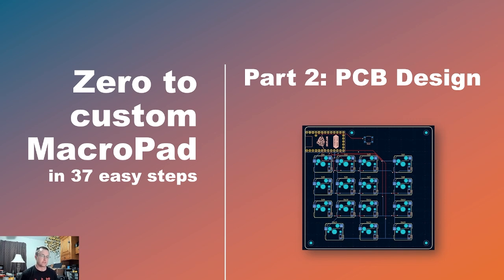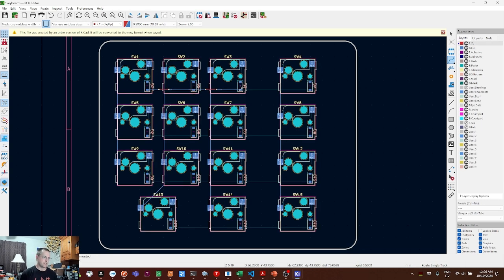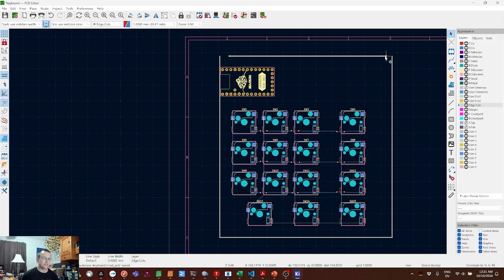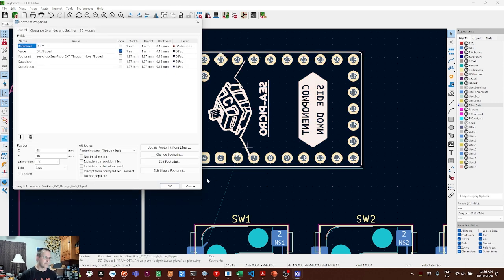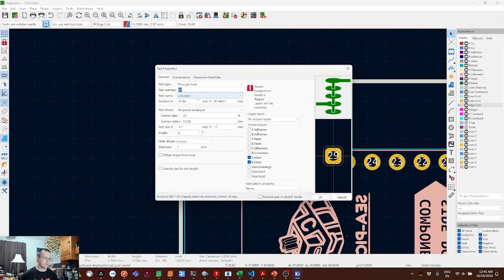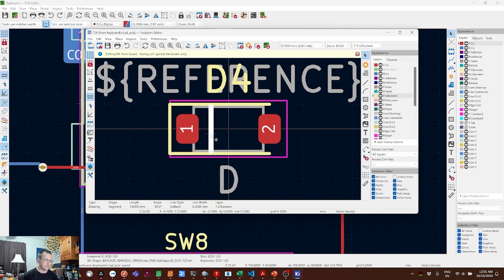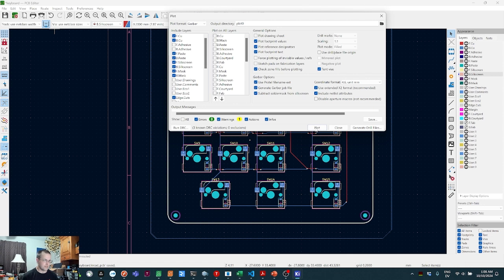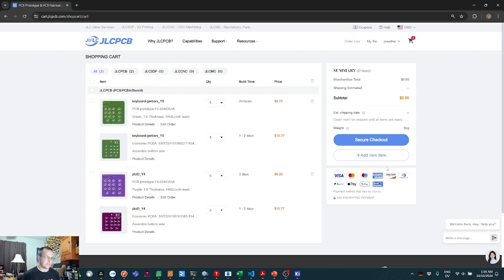Zero to custom MacroPad in 37 easy steps - Part 2: PCB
Here's the MacroPad Resource Page with links to everything I talked about in the video

00:00 Introduction
02:16 KiCad Orientation
06:09 Routing
09:36 The Matrix
11:19 Sea Picro
28:10 Reset switch
32:57 Ground plane
37:12 Diode silkscreen
40:52 Mounting holes
45:57 JLCPCB Fabrication
49:27 JLCPCB Assembly